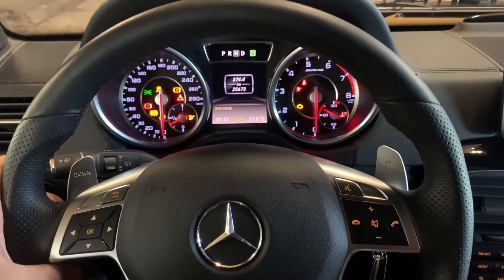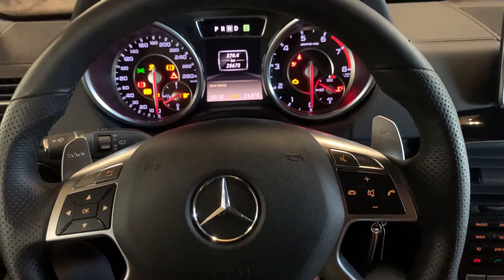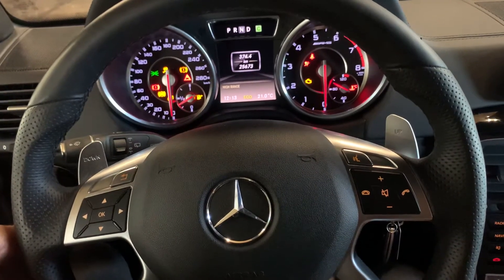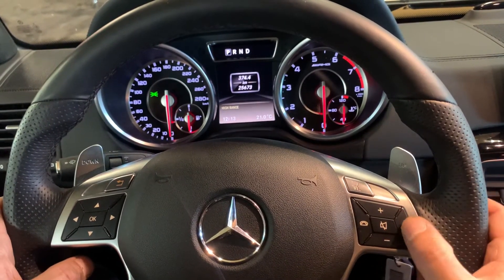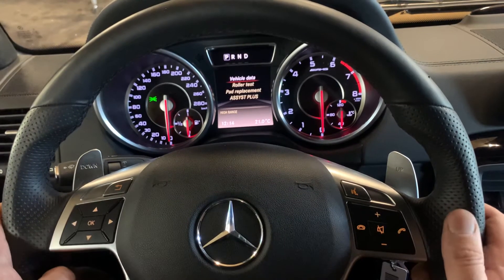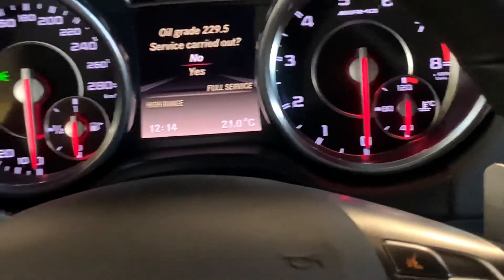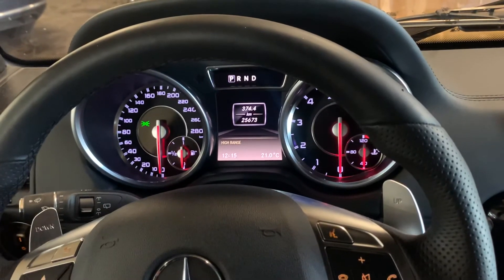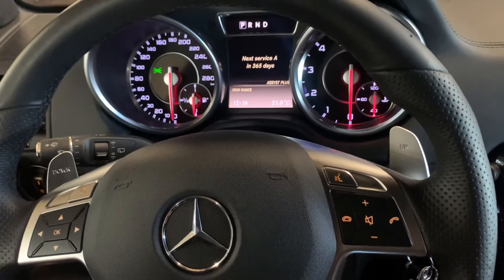Mercedes G class 63 AMG service reset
Service reset G Wagon 63

Oil reset G Wagon 63

BMW service
Mercedes service
Volkswagen service
Toyota service
Kia service
Isuzu service
Jaguar service
Smart service
Subaru service
Nissan service
Renault service
Peugeot service
Fiat service
Audi service
Ford service
Lexus service
Mitsubishi service
Citroen service
Infiniti service
Chrysler service
Hyundai service